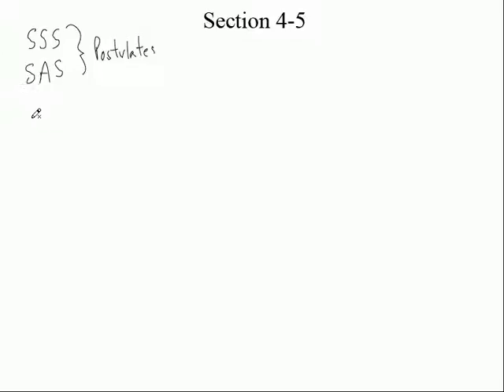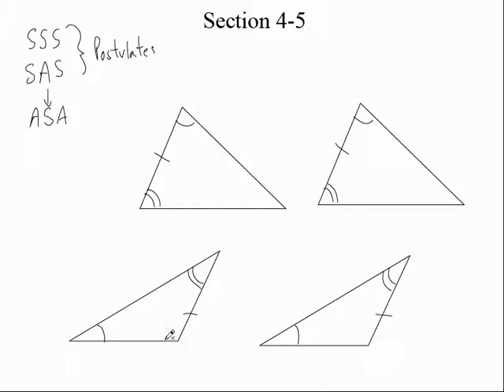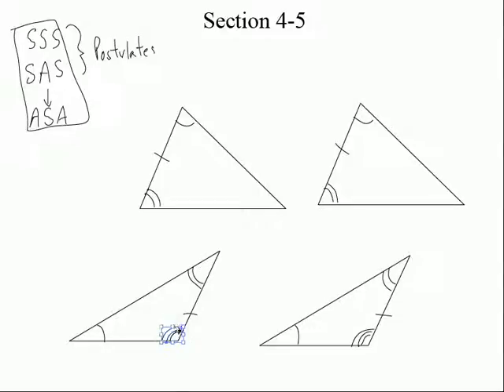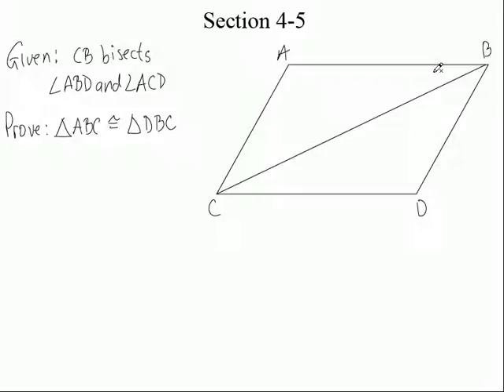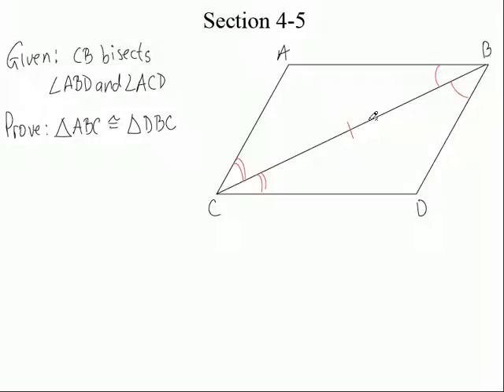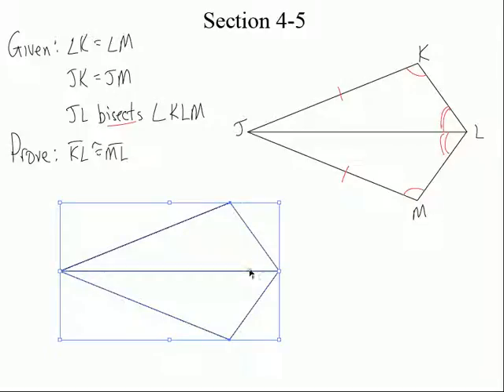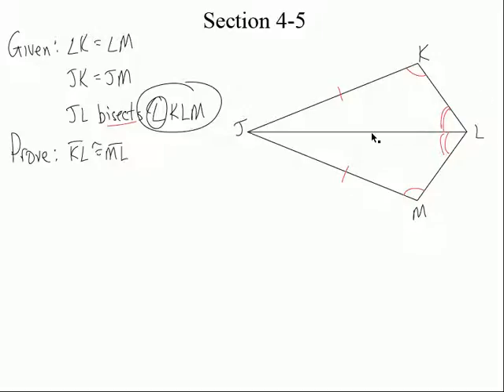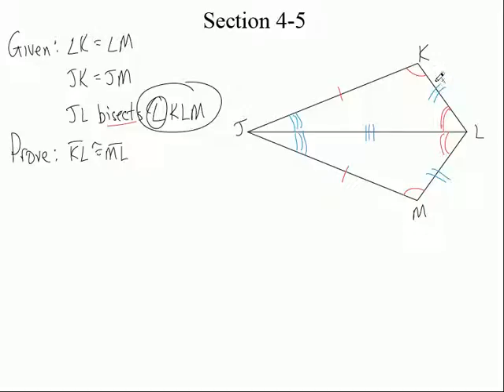1 Honors Geometry Sec 4 5